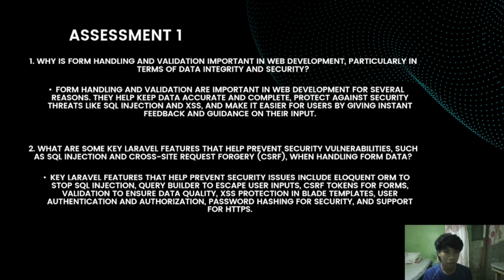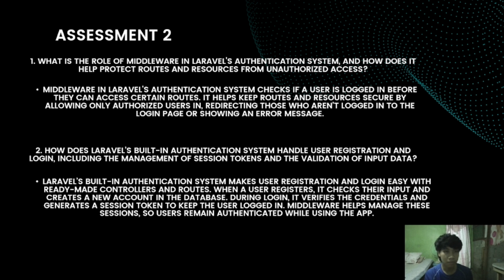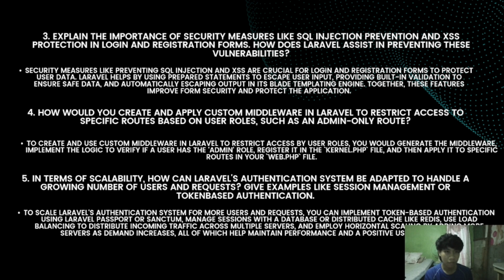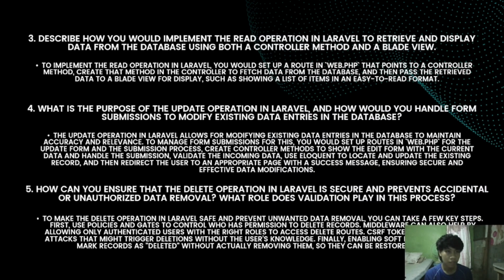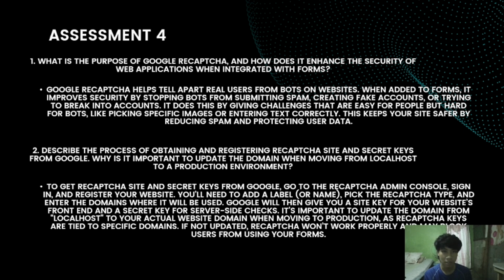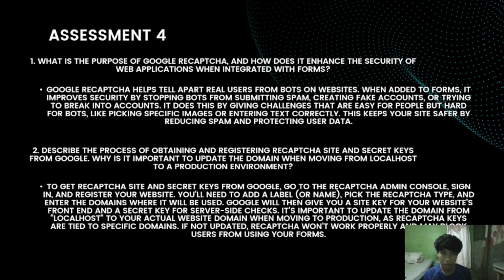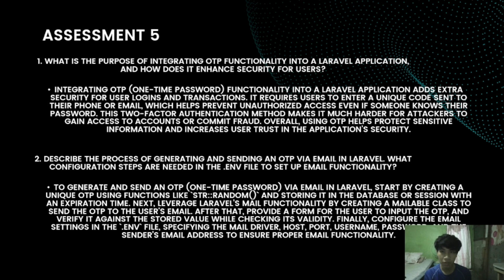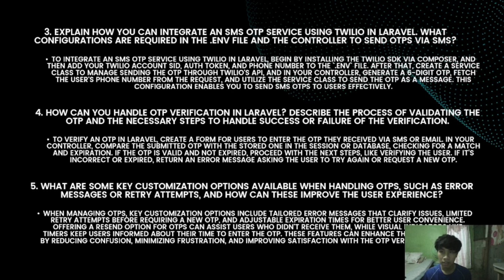SYSTEM INTEGRATION AND ARCHITECTURE (ASSESSMENT)